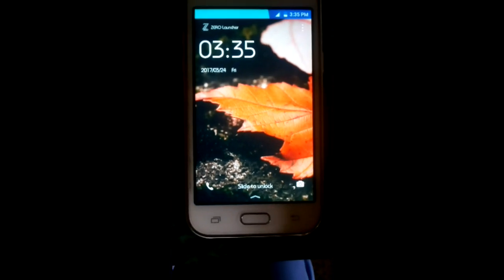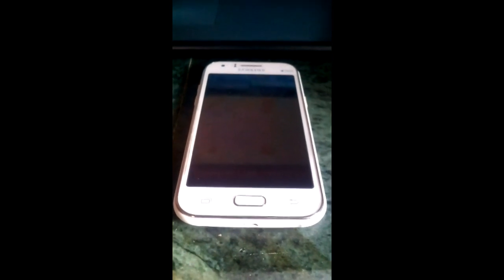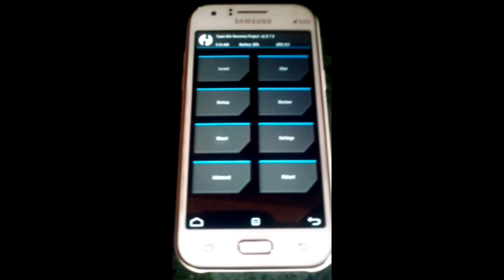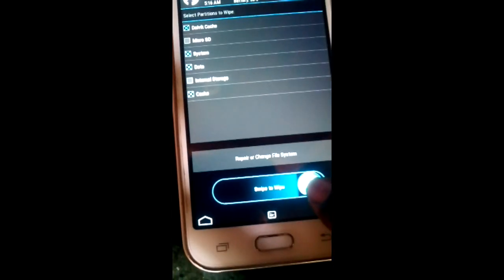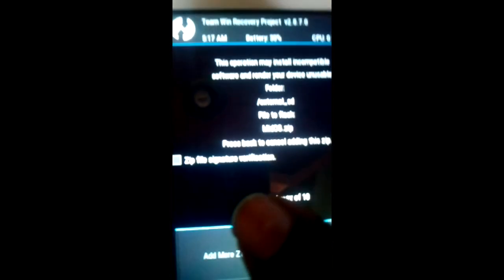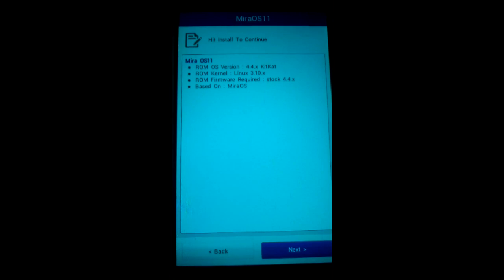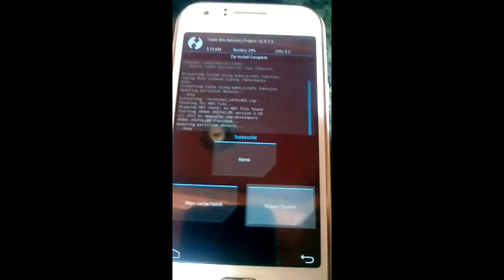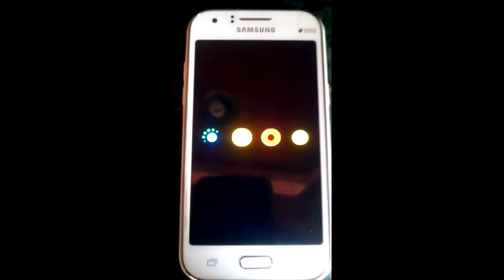Galaxy J1: Install MiraOS 11 Android 7.0 Nougat | Talkin' Tech Stuff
Chemio Presents The new Mira OS 11, Which is a Custom Rom and can be Installed On SM-J100H for free,

Developed by: midhunvnadh